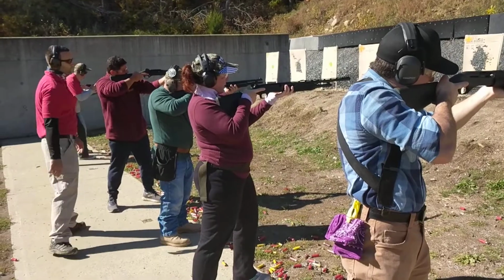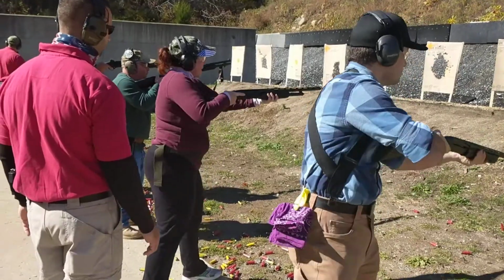Aim Small Firearms October 17th tactical shotgun class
drills